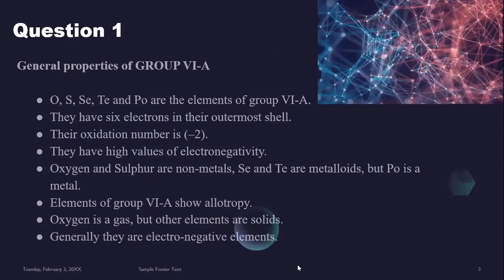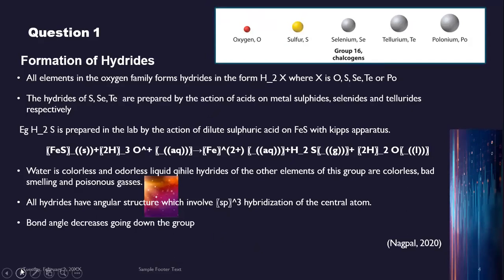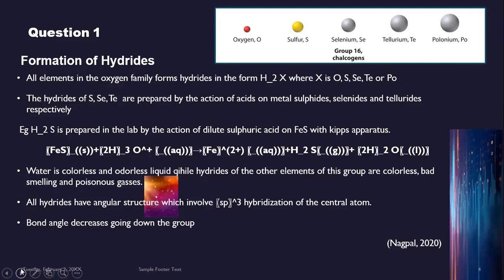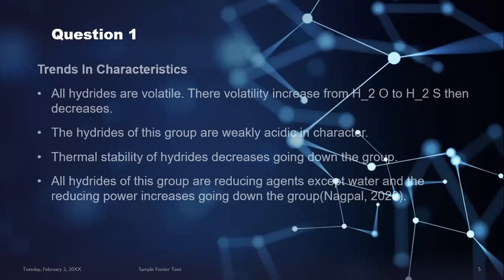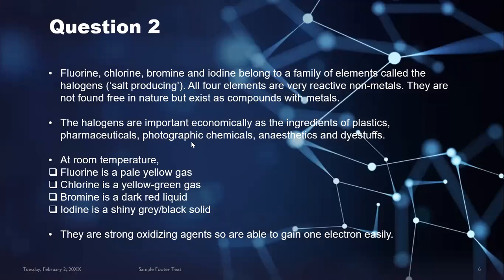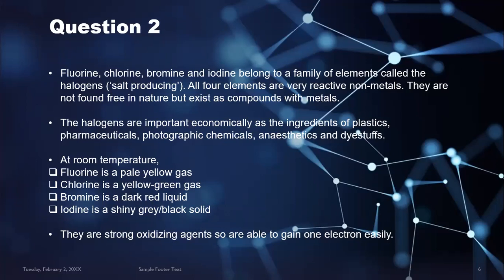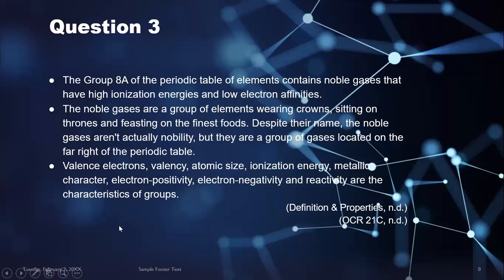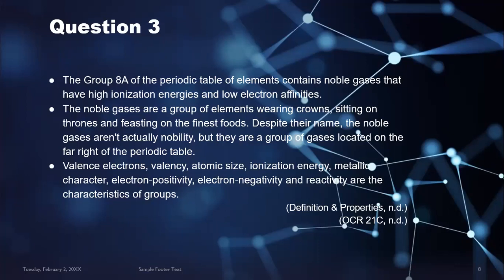Group 5 Periodic Trends